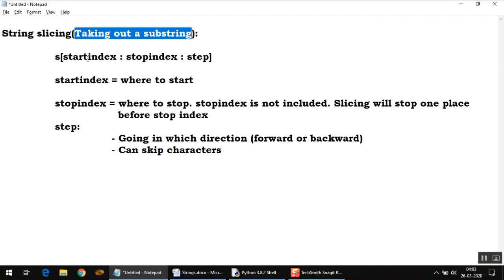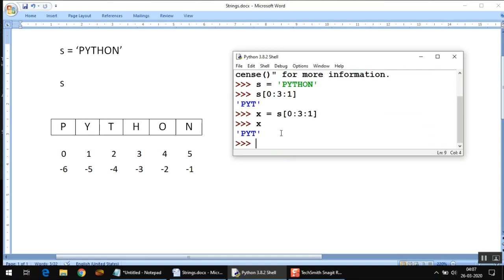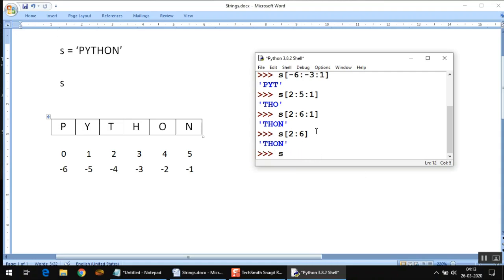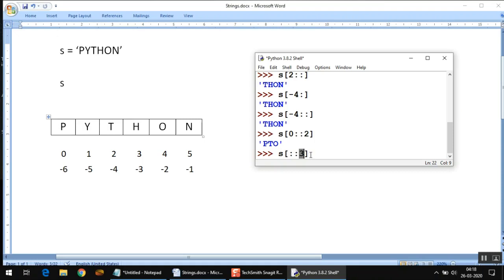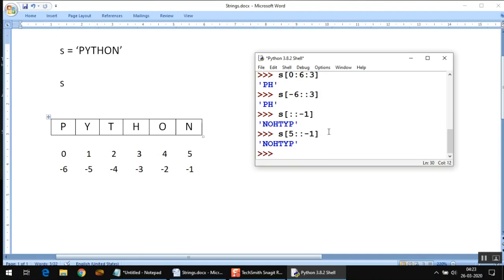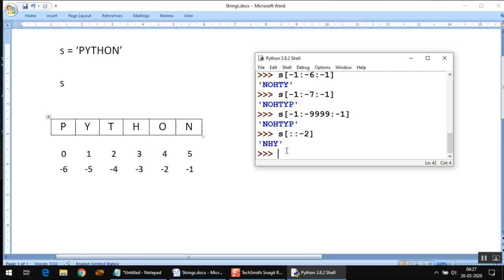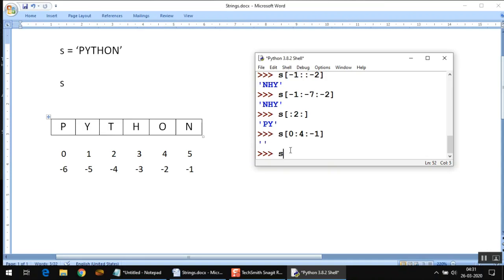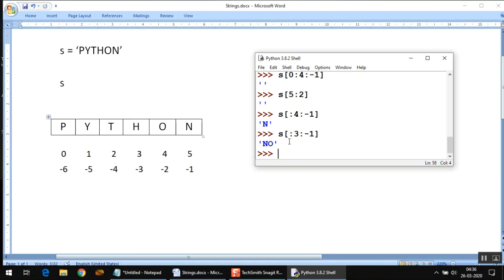Strings In Python Part - 2 (Slicing On Strings)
Explaining String Slicing